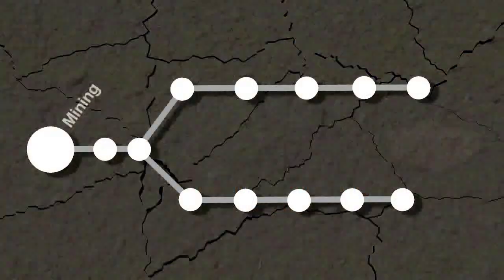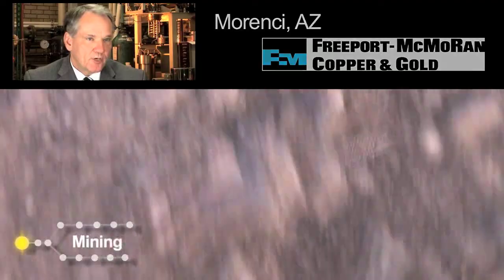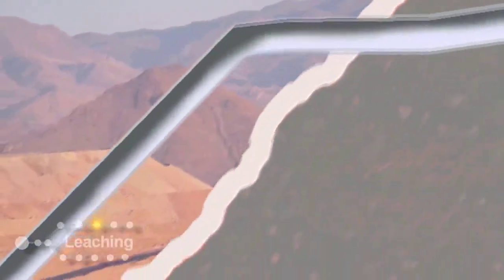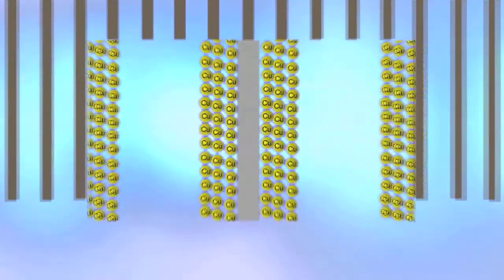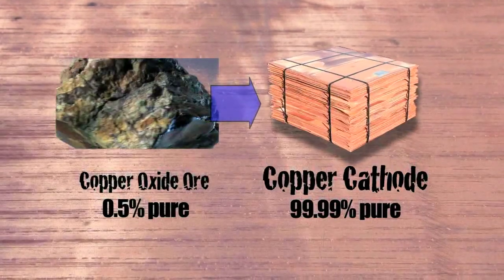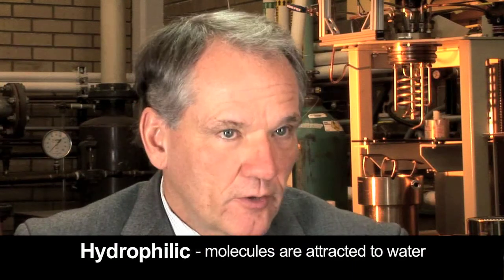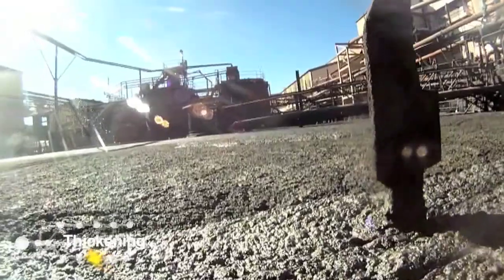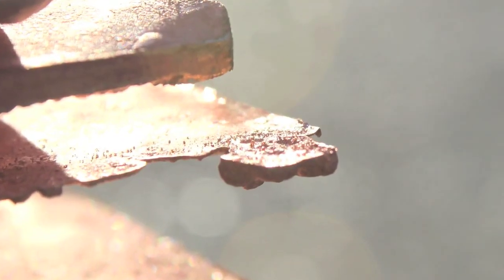Copper in our Electrical World - Part 3: Copper Mining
Learn about Hydrometallurgy and Pyrometallurgy. Learn about different ores, and see large machines extract copper ore at Morenci copper mine. We take you through the chain of processes used to process ore. Learn about ball mills, leaching, electrowinning, froth floatation, filtering, and smelting.